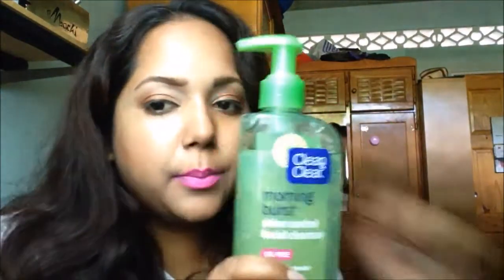Daytime Skincare and Makeup Removal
Products
Maybelline Clean Express Makeup Remover
Clean and Clear Morning burst shine control Cleanser
Loreal Ideal Moisture Day Lotion 48 hour

DT Cotton Squares
Olive Oil
Beauty Formula Makeup Wipe

Arista Vanishing Cream
Elf face Primer